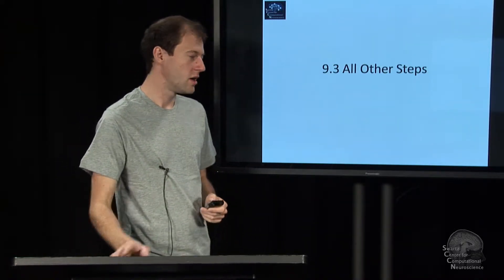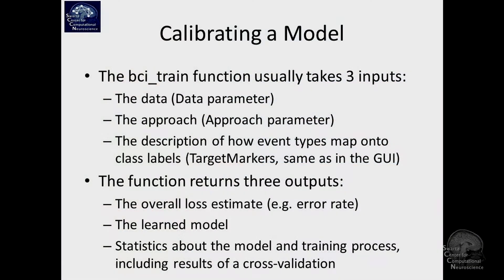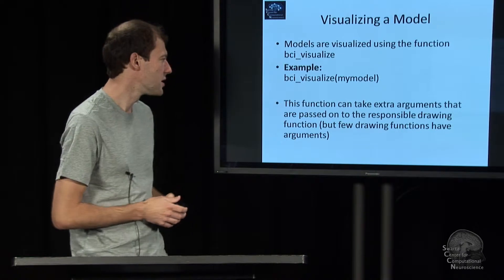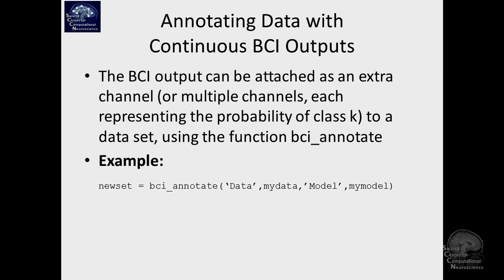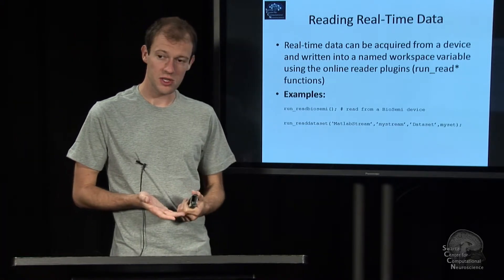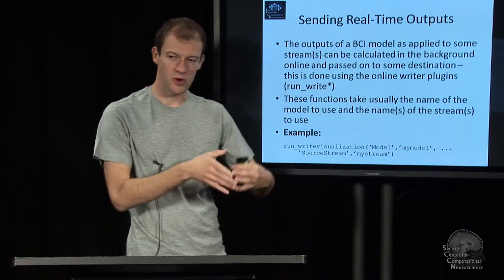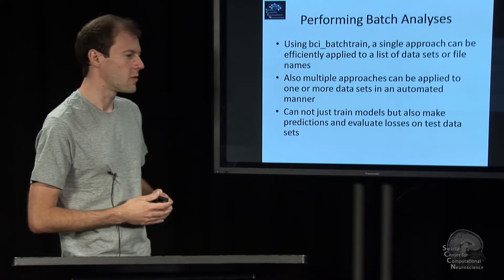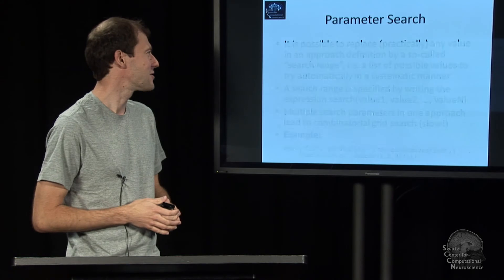Lecture 9.3 All Other Steps